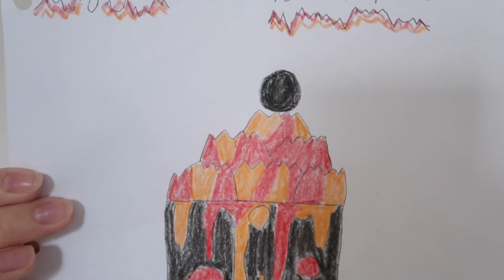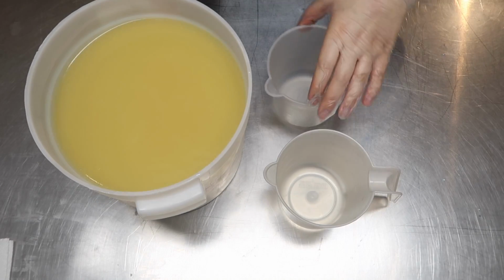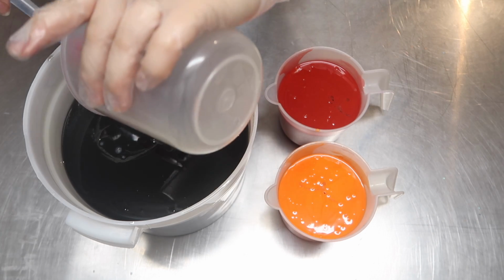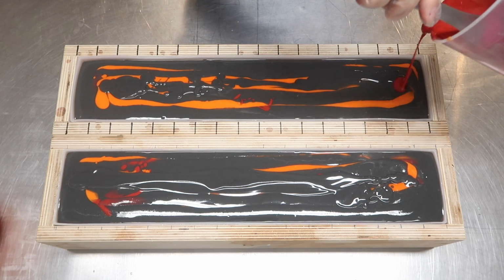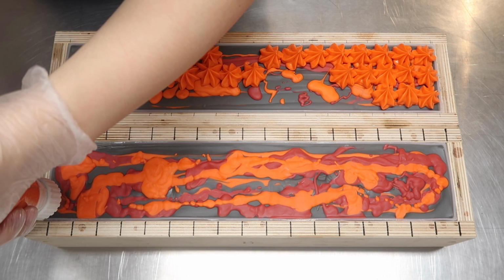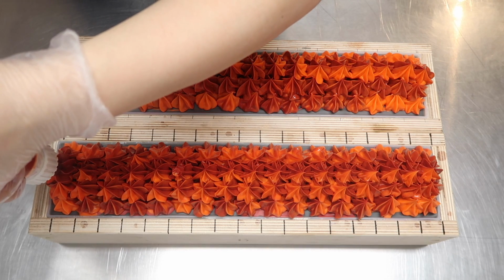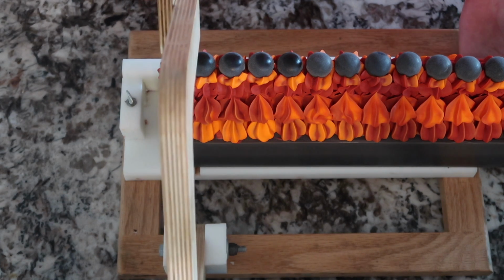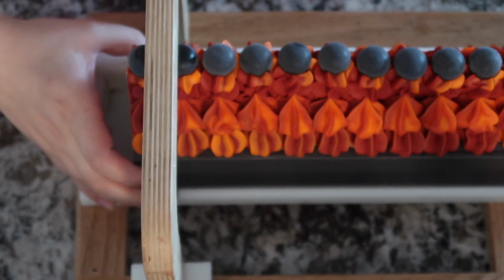Dragonfire & Brimstone Soap - Lord of the Rings Inspired | Royalty Soaps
A Lord of the Rings Inspired Soap just in time for the October soap release? I'm on it!

Katie Carson
Terrell, Texas
75160